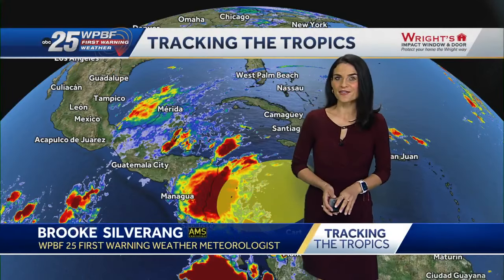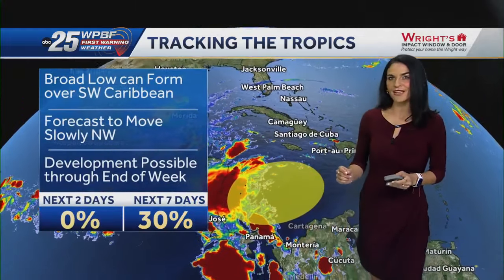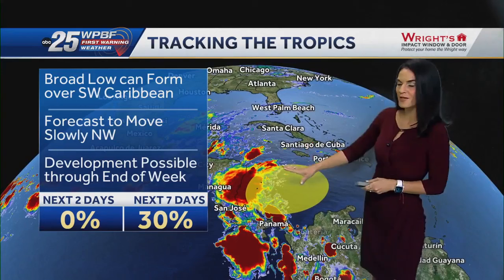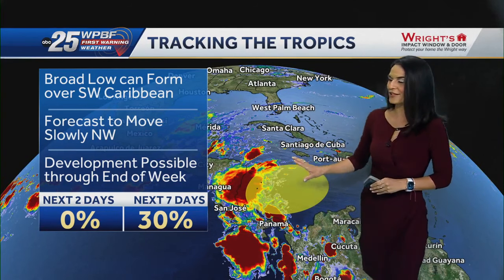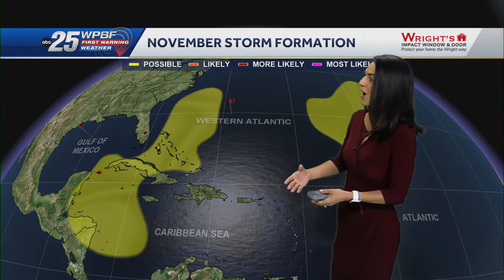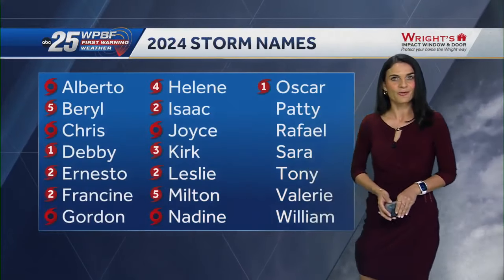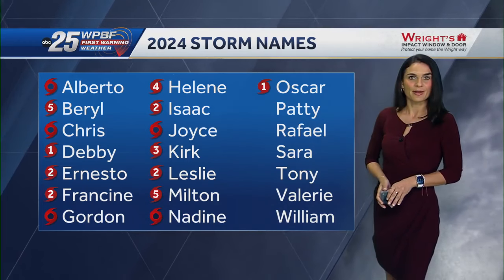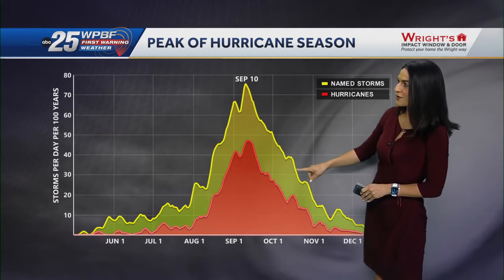New area being watched in Southwestern Caribbean Sea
The Southwester Caribbean Sea is being monitored by the National Hurricane Center for tropical development by the end of the month into early November.

A board area of low pressure could develop in the SW Caribbean Sea. Some slow development is possible as it is forecast to slowly meander in the Caribbean.

The next name on the list is Patty.